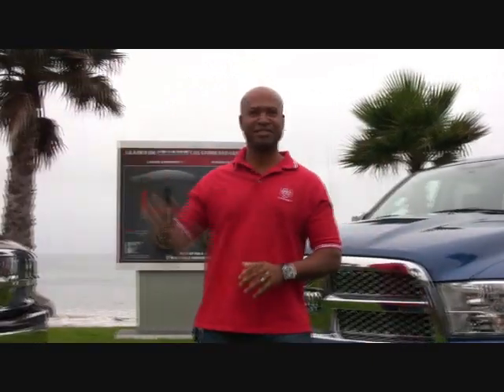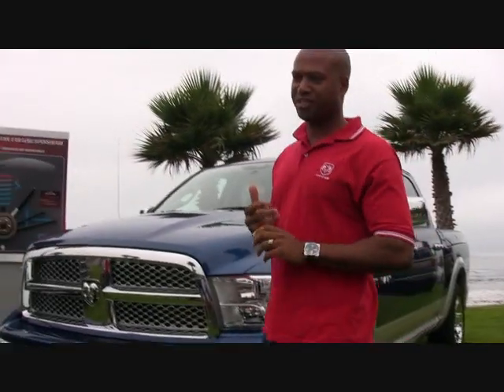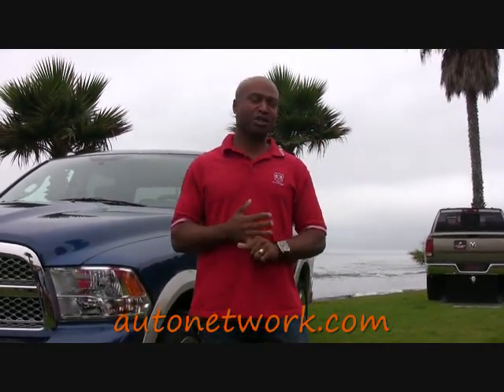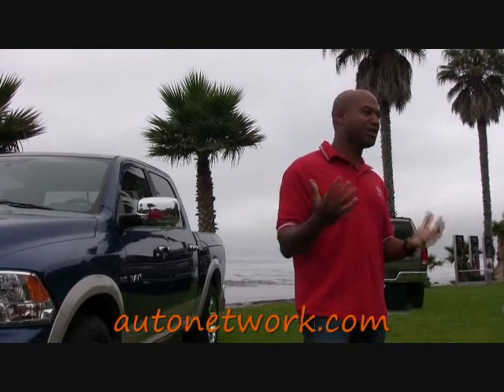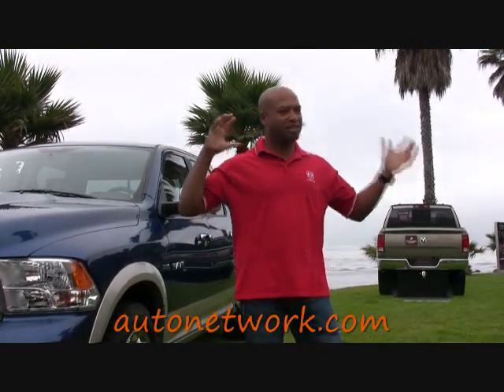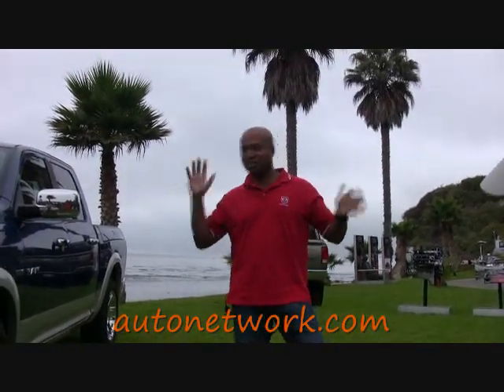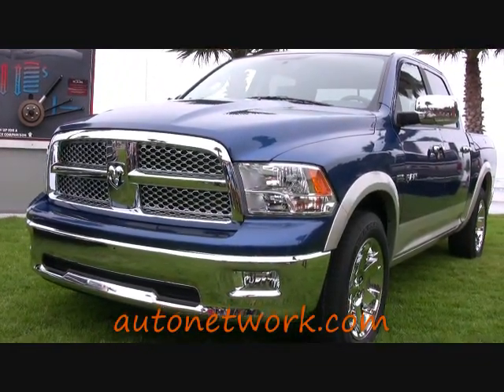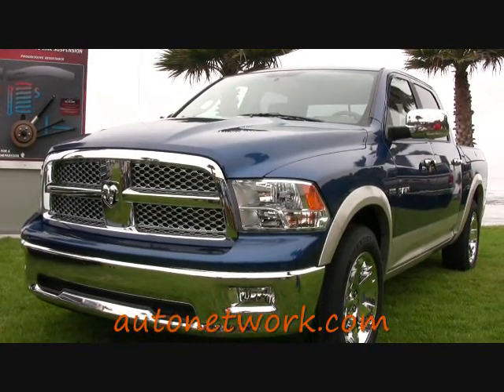Design, Dodge Ram 2009.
Ralph Gilles, Vice President, Design, discuss design of Ram to invited journalists at media introduction of 2009 Ram pickup truck in Santa Barbara, CA. August 18-20, 2008.